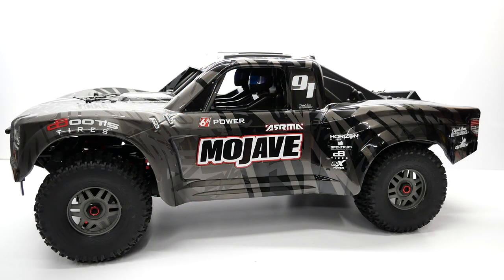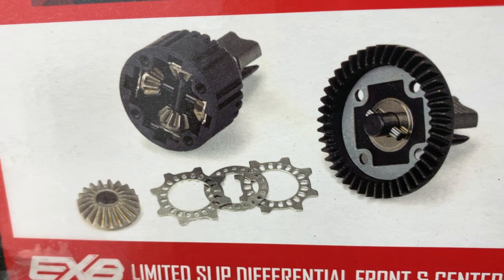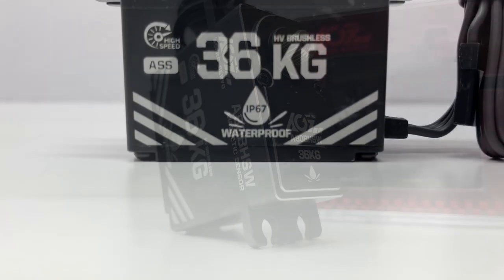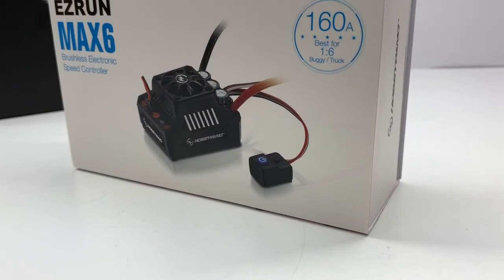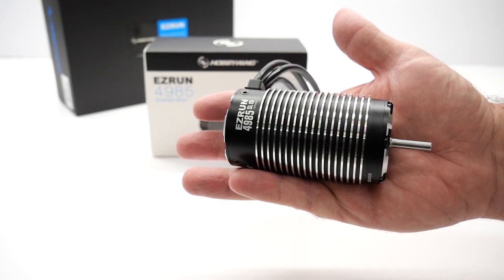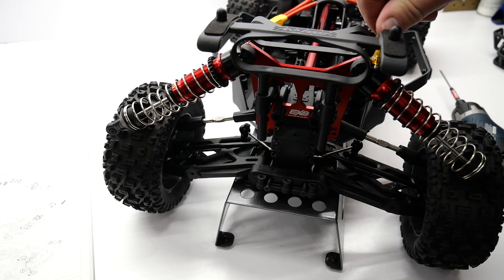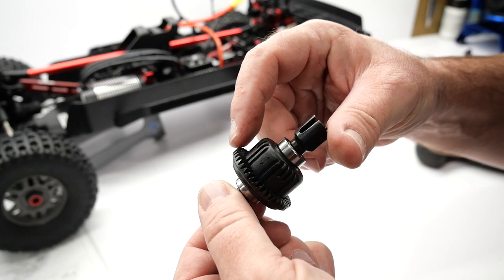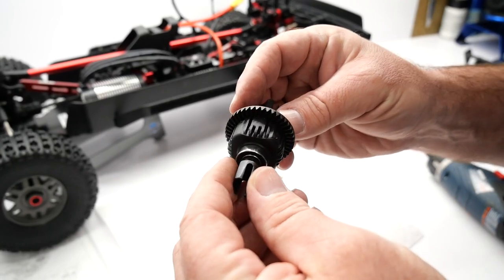Electronics and Diff Tear Down - Arrma Mojave EXB - 1/7th Roller Desert Truck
In this video, I show my Electronics Choices for the Arrma Mojave EXB - 1/7th scale 4wd Desert Truck - It comes as an 80% roller, so you must add in your own electronics.  Also, I dive into the rear diff and see if Arrma addressed the issues found in the Kraton EXB.

Studio Camera
Studio Tripod
Studio Lights
SD Cards for Studio Cam
Lavalier Mic
Studio Mic
Action Camera